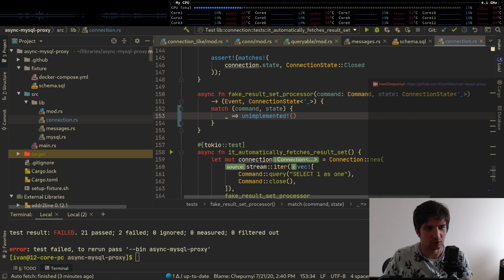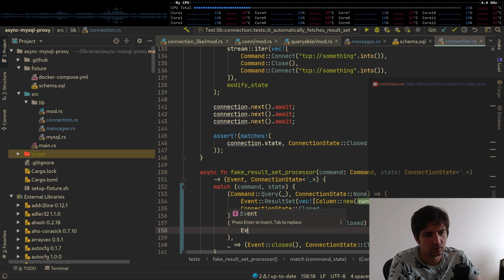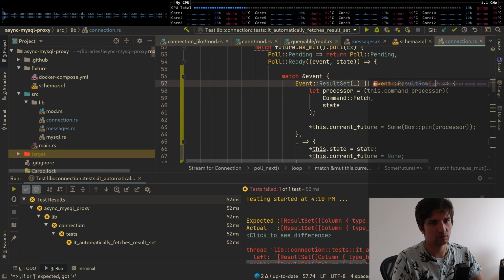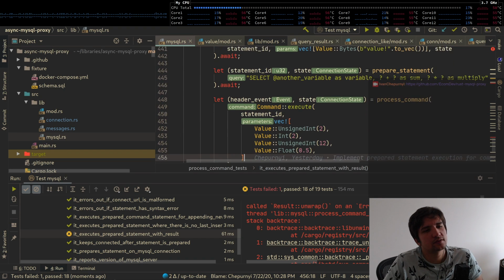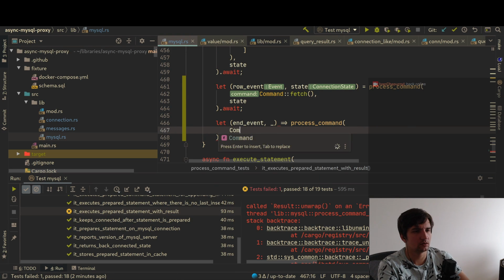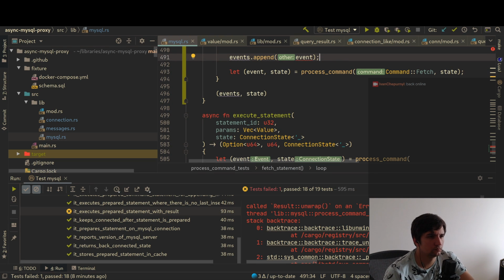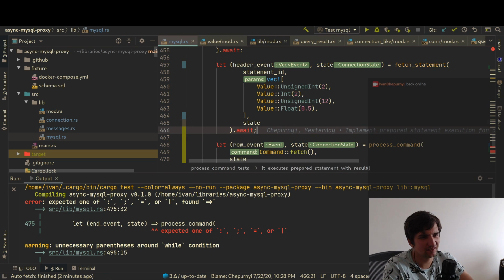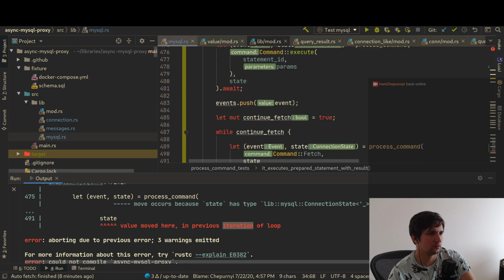Writing MySQL proxy in Rust for services that don't have async client. Stream #2 Part 1